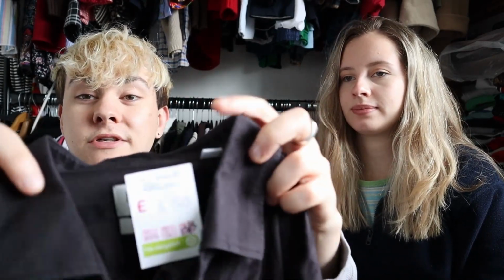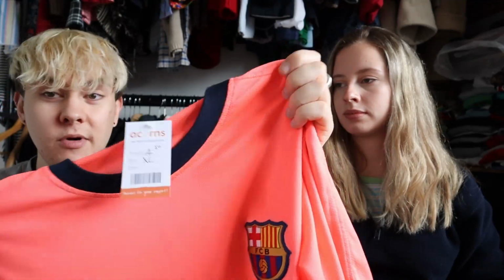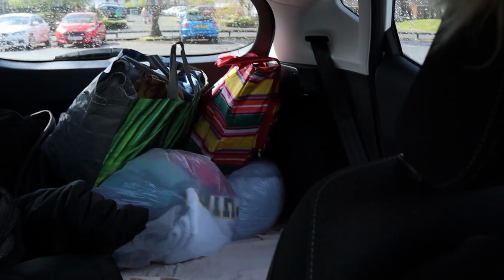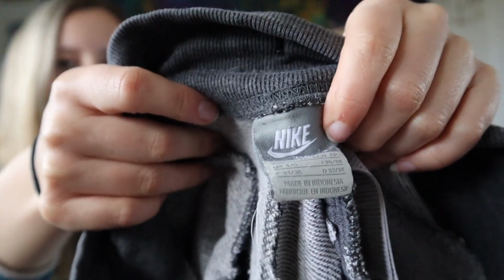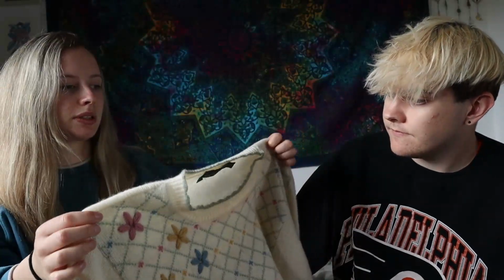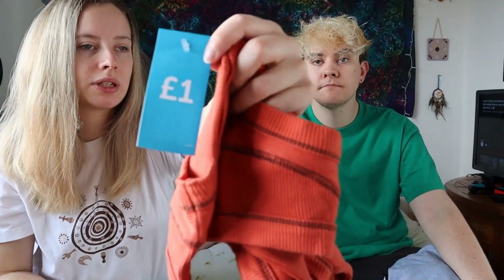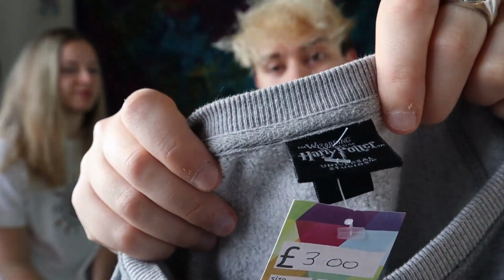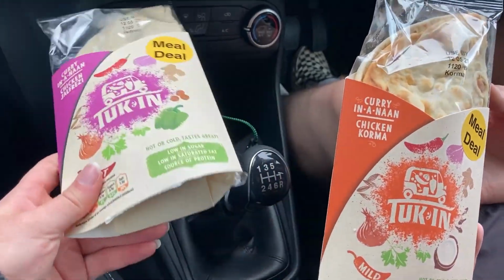A Week in the Life of a Depop Shop! Thrifting, Listing and more Thrifting! UK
In this video we show you an insight of what life as a depop shop entails!

Useful Links:
Lighting Set up
Clothing Rail
Shelving unit
Mailing bags